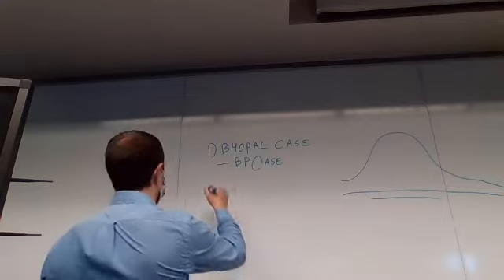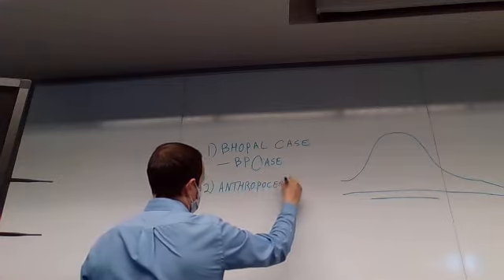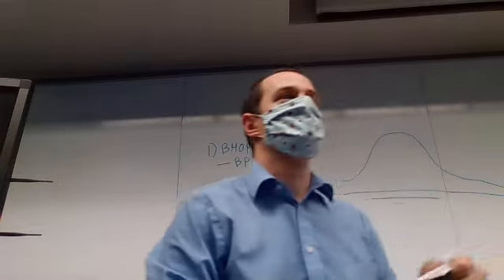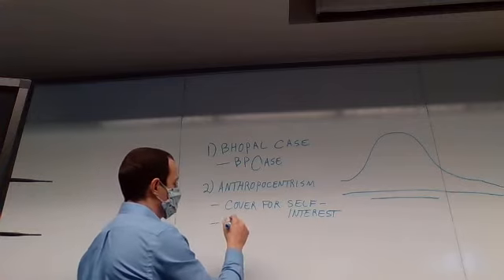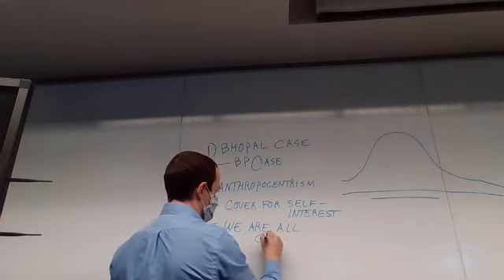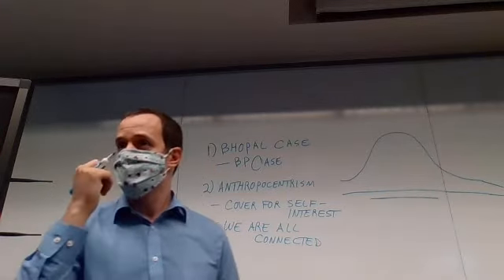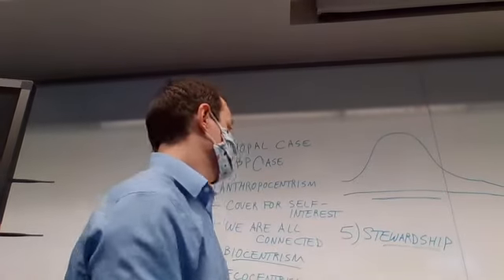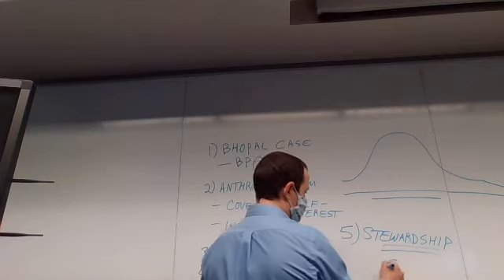What should be the stance of business toward the environment?